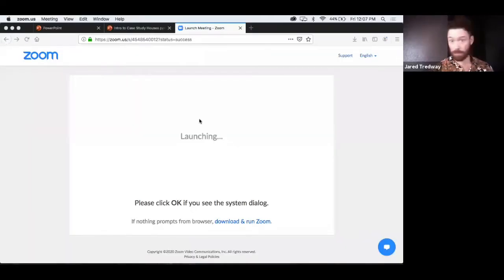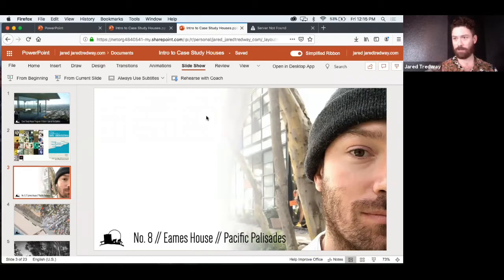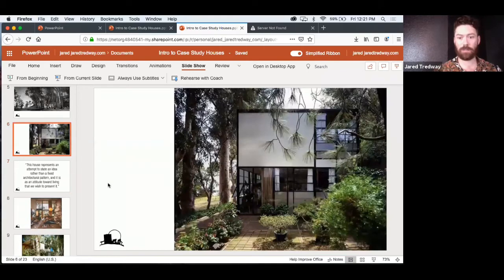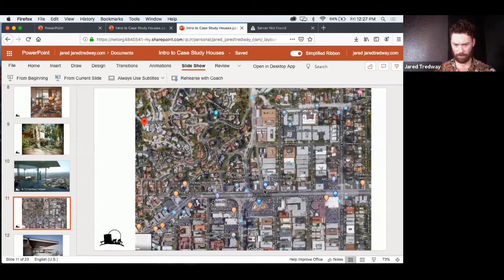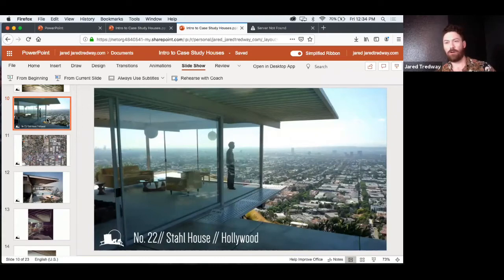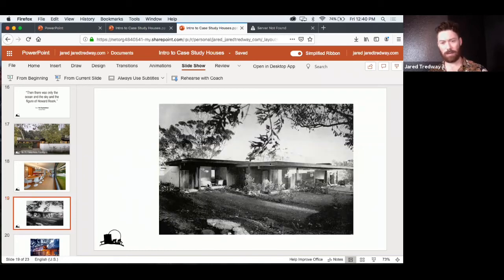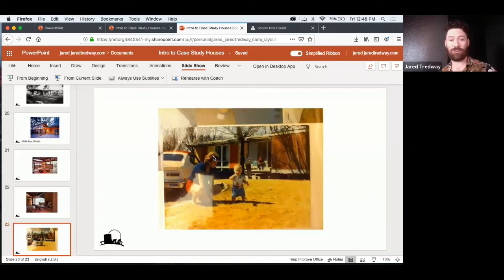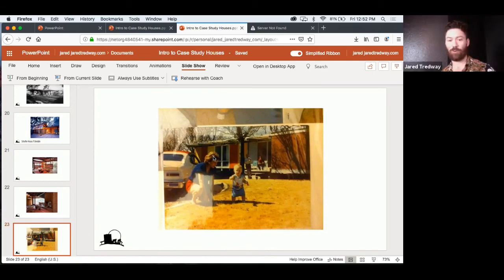Intro to the Case Study Houses Program w/ Jared Tredway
Our Grub n’ Gab is for us to just gab about different arts and culture related topics presented by GTAC and Texoma area artists and creatives. We have one every week on Friday, so please feel free to join us it’s open for the public to attend and we will also be uploading each one for you to enjoy at home.

This video is an introductory conversation about the Case Study Houses, a program of Arts and Architecture magazine that ran intermittently from 1945 until 1966. Several of the houses that were conceptualized and constructed as a result of the program are among the most innovative and iconic houses in the world today. We will take a meaningful look at several of the iconic homes by great architects such as Eames, Koenig, and Neutra.